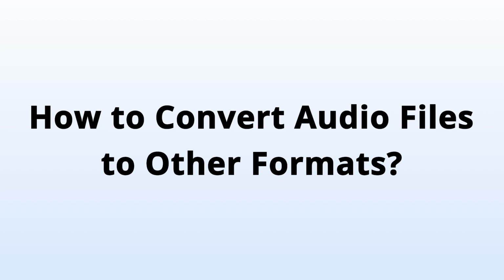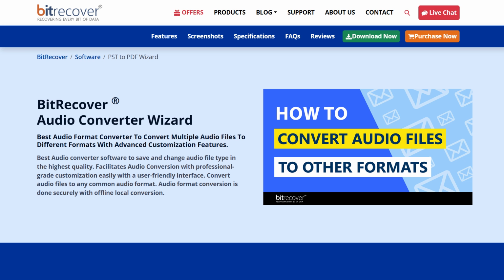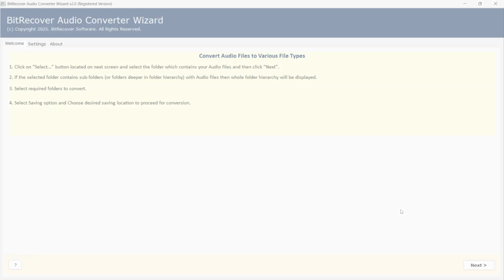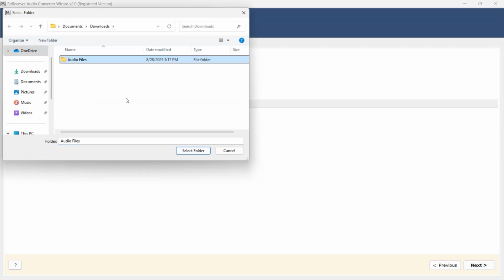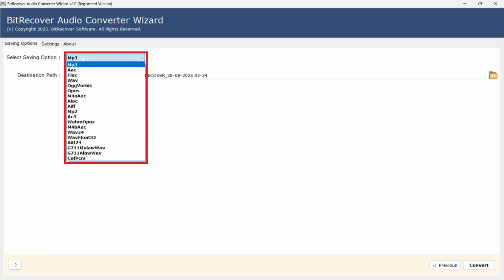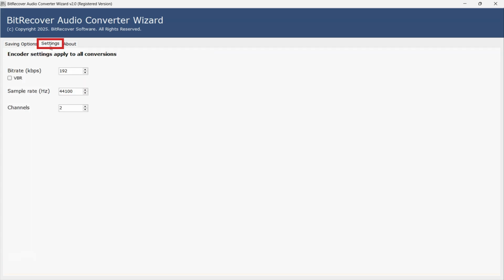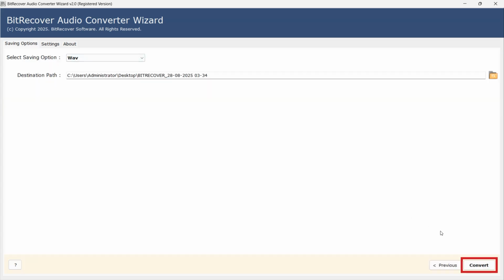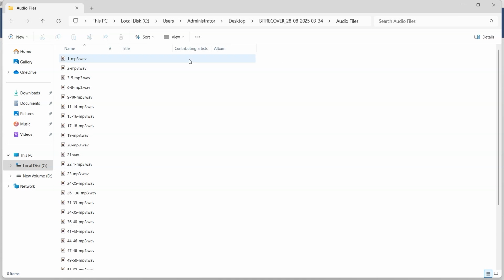Convert Audio in Different Formats | Easily Export Audio Files with other Saving Options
Having trouble playing your favorite or important audio on players and devices? Audio files can often result in more common formats like WAV, AAC, OGG, MP3, and the list goes on. However, there are times when such formats are not entirely supported across platforms. To eliminate issues like that, a professional audio tool comes to the rescue.

In this tutorial, we will show you the advanced solution for a streamlined audio conversion. Whether you are a music enthusiast, a professional editor, or a content creator, this tool makes it simple to organize and convert audio without losing the voice quality.

The BitRecover Audio Converter software is considered to be an expert-recommended tool that is mainly designed to transform audio files into numerous other formats in no time with complete efficiency. Unlike any other method, this tool ensures sound quality, no chance of files corruption while saving you an ample amount of time and effort.

*Important Characteristics of the Audio Converter*

1. Easily convert audio files in formats like MP3, FLAC, AAC, OGG, AMR, M4A, etc.
2. Efficiently process multiple audio files in bulk, saving time.
3. Sustain the original quality and metadata of sound, album, artist, etc.
4. Offers a user-friendly interface suitable for both beginner and professional users.
5. Consists of no size limitation for the conversion process.
6. Suitable for podcasters, editors, musicians, and normal users.

*Easy Steps of the Audio Converter*

1. Firstly, download and launch the software on your operating system
2. Next, *“select files”* or *“select folders”*
3. Thirdly, choose the required audio to convert
4. Afterwards, select the desired *“saving option”* with *“destination path”*
5. Finally, hit *“Convert”*

*Chapters*
00:00 Introduction
00:25 Launch software
00:28 Select files or folders
00:36 Choose the required files
00:44 Saving option
00:51 Destination path
01:16 Convert

*Navigational Links:*